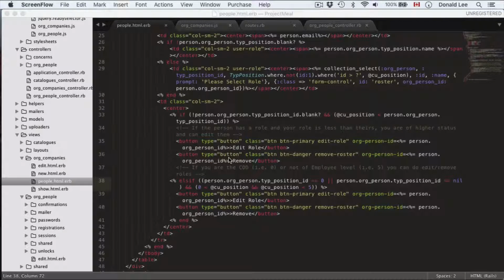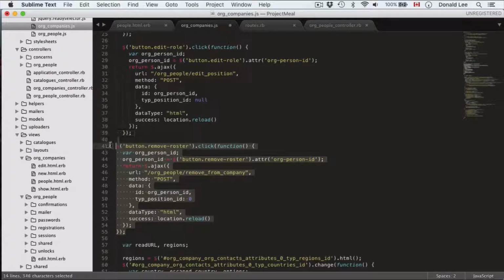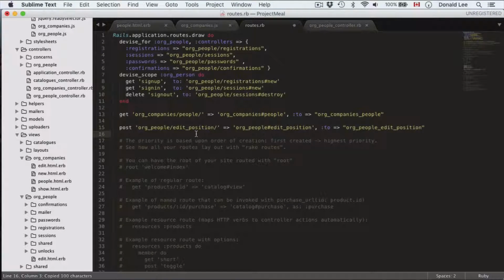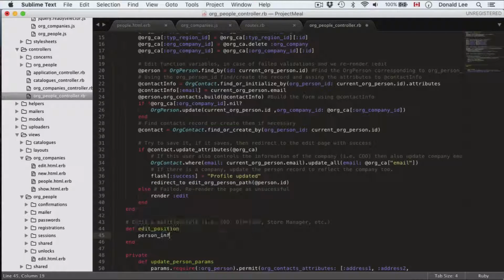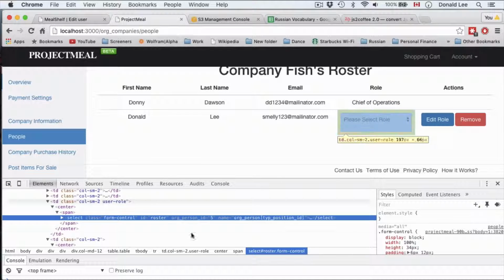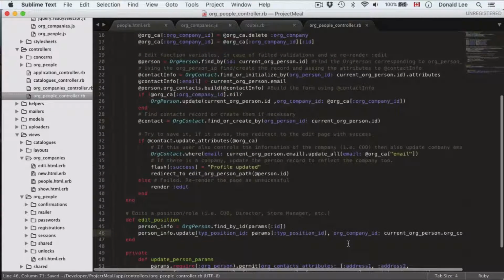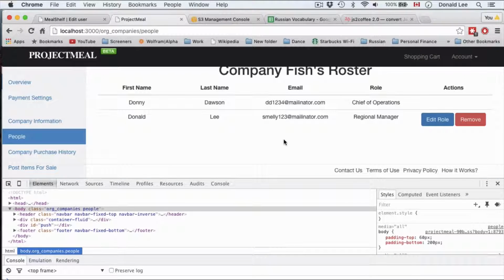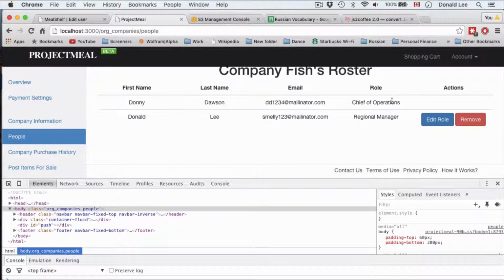Ruby on Rails Tutorial 45 Edit Position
Since we have the roster page coded up, we want higher ups to be able to edit positions on their subordinates. We want this done without refreshing the page. We will use AJAX to handle this kind of behaviour of running backend code to manipulate the database and reload the client-side page all at the same time!